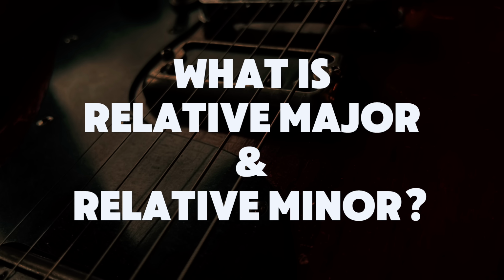This Simple Trick Doubles Your Guitar Vocabulary!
✅Stop wasting time. Master the 3 key skills every guitarist needs!

Most guitarists treat Major and Minor as two different worlds—but they’re actually the same exact scale with two different home bases. In this lesson, I’ll show you the simple trick that doubles your vocabulary instantly, using chord progressions, pentatonic scales, and real song examples. If you’ve been stuck thinking of scales as separate, this will flip your perspective and make the fretboard much simpler.